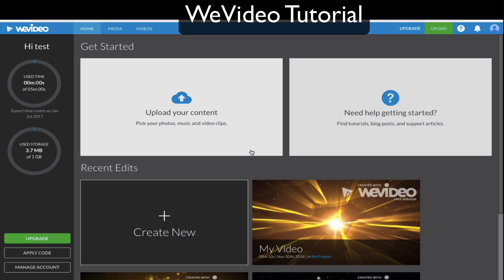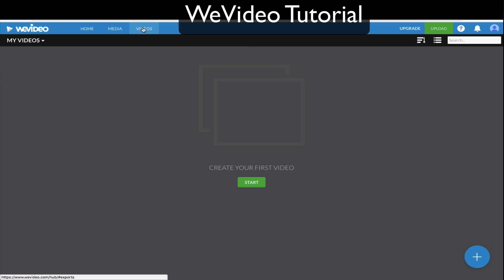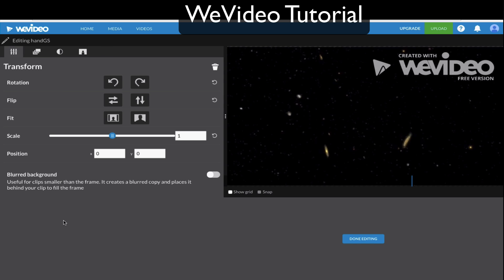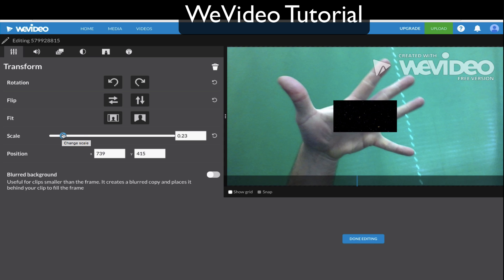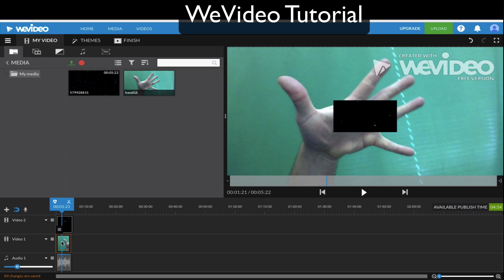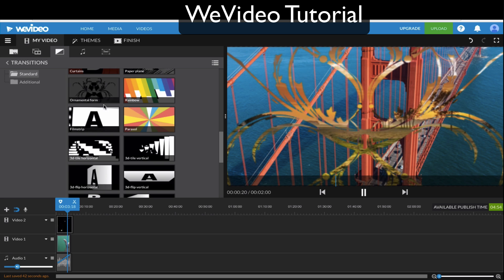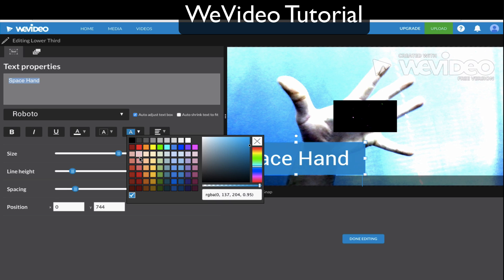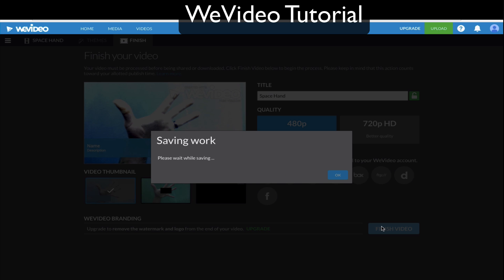WeVideo Tutorial - Get started making videos in school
This tutorial goes over how to make videos in WeVideo.